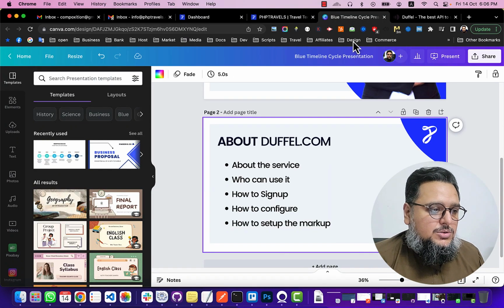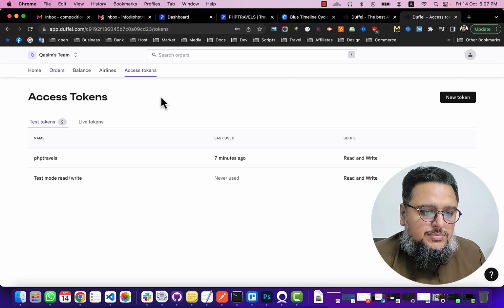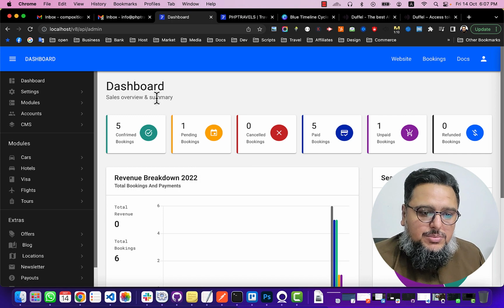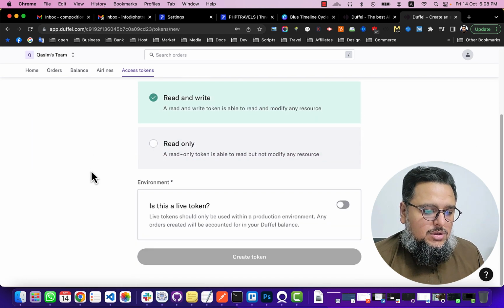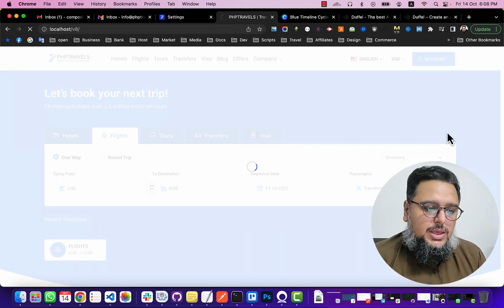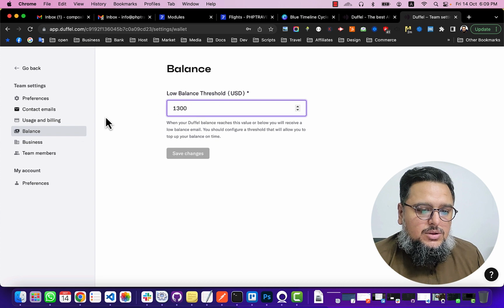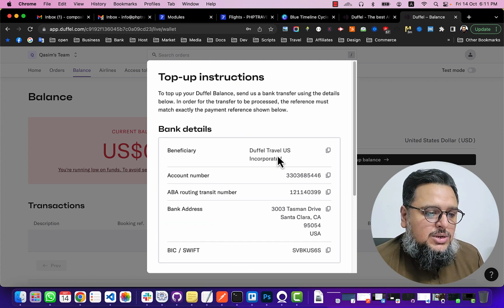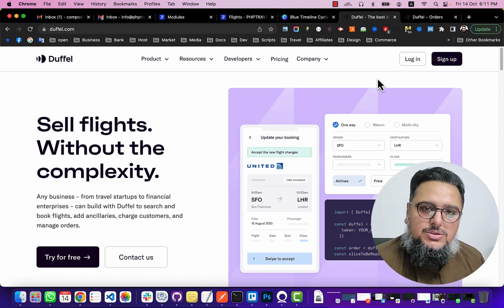PHPTRAVELS Duffel API Integration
A complete and comprehensive video about using duffel.com API integration with phptravels.